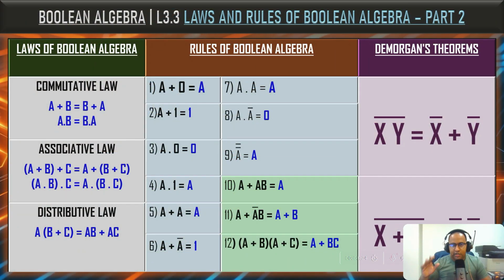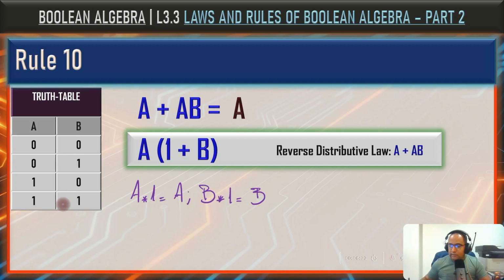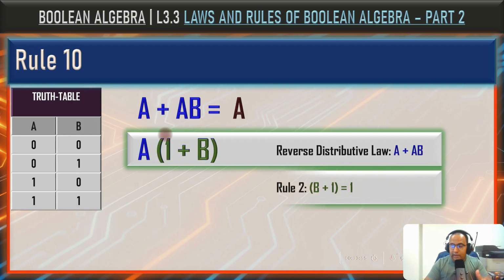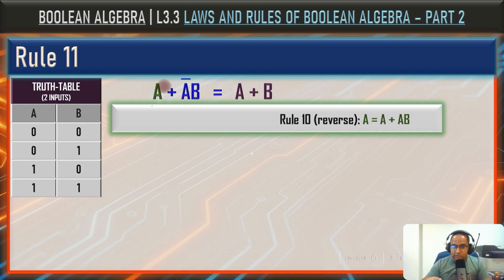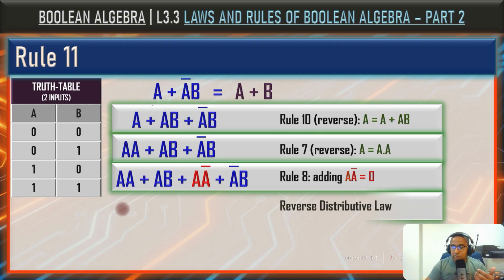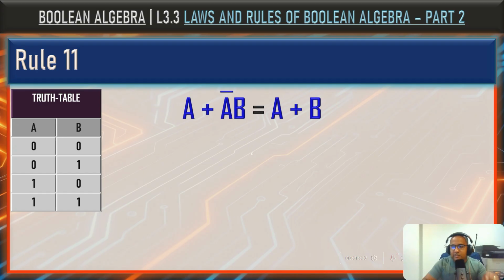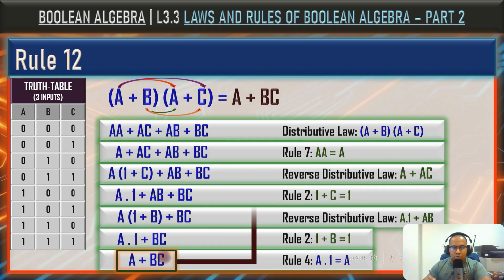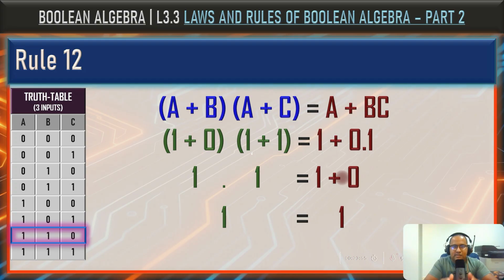Digital Systems | Lesson 3.3: Boolean Algebra Simplification | Rules 10, 11 and 12 Explained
In this lesson, we continue our study of Boolean algebra by exploring Rules 10, 11, and 12, which are essential for simplifying logical expressions in digital systems.

00:00 - Introduction to Boolean Algebra Simplification
00:48 - Overview of Boolean Laws and Rules (Rules 10, 11, and 12)
01:30 - Rule 10: A + AB = A (Theory and Goal)
02:08 - Proving Rule 10 Step-by-Step (Algebraic Method)
02:50 - Understanding Rule 4 in Factoring (Implicit Multiplication by 1)
05:40 - Applying Rules 2 and 4 to Complete the Proof
06:45 - Numerical Verification of Rule 10 (Assigning 0 and 1)
07:37 - Rule 11: A + A'B = A + B (Introduction)
07:50 - Proving Rule 11 Step-by-Step (Reverse Rule Application)
10:33 - Advanced Technique: Forcing Simplification with Rule 8 (A * A' = 0)
12:50 - Numerical Verification of Rule 11
13:58 - Rule 12: (A + B)(A + C) = A + BC (Introduction)
14:08 - Proving Rule 12 Step-by-Step (Distributive Method)
15:45 - Shortcut Method for Rule 12 using Rule 10
16:34 - Numerical Verification of Rule 12
17:35 - Summary and Developing Boolean Reasoning

In this video, we simplify Boolean expressions step by step and demonstrate how these rules work in practice.

To make the concepts easier to understand, we also verify the logical equivalence of the expressions using logical values, showing that the simplified expressions produce the same results.

This lesson is part of the Digital Systems series, designed to explain Boolean algebra concepts in a clear and structured way.

• Boolean Algebra Rule 10
• Boolean Algebra Rule 11
• Boolean Algebra Rule 12
• Simplification of Boolean expressions
• Logical equivalence verification
• Step-by-step Boolean manipulation

🎓 Ideal for students of:

• Digital Systems
• Computer Engineering
• Electronics
• Computer Science